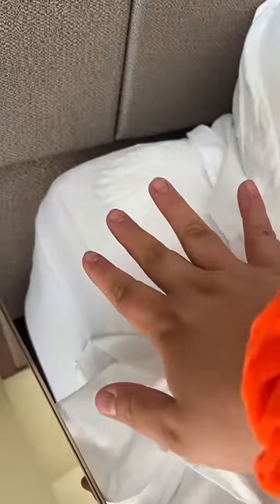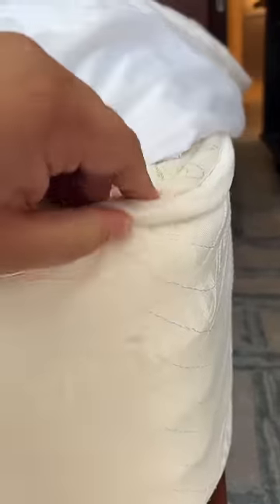How to Check Your Room for Bed Bugs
Items & Bags from this Video:
Underseat Pro Roller
Hanples Backpack
Black Duffle
American Tourister
Gray Duffle
Amazon version of the Walmart Bag
Packing Cubes
Vacuum Roller Space Saver Bags
Multicord Charging Cord
TSA Liquids Bag

Similar Video:

If you're looking to save money and take advantage of cheap flights, packing efficiently in a personal size bag is the way to go. In this video, I'll be reviewing the top 5 bags that meet the strict size requirements of these airlines, allowing you to pack for almost a week-long trip without having to check in any luggage.

Join me as I dive into the features and benefits of each bag, analyzing their capacity, organization options, durability, and overall design. I'll provide you with valuable insights and tips on how to maximize space, so you can fit all your travel essentials while staying within the allowed dimensions.

Discover the must-have bags that strike the perfect balance between functionality and compliance with airline standards. From compact carry-ons with clever compartmentalization to innovative compression systems that make the most out of limited space, I'll explore a variety of options to suit your personal preferences and travel style.

With my comprehensive bag reviews, you'll gain the knowledge you need to choose the perfect companion for your next adventure. Get ready to save money, optimize your packing skills, and enjoy hassle-free travel with Spirit and Frontier Airlines.

TRAVEL GEAR